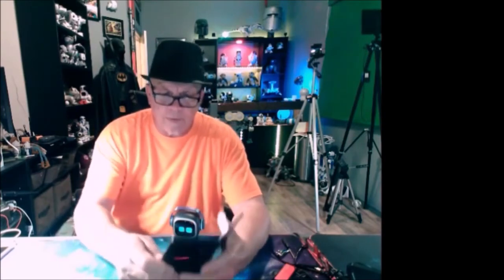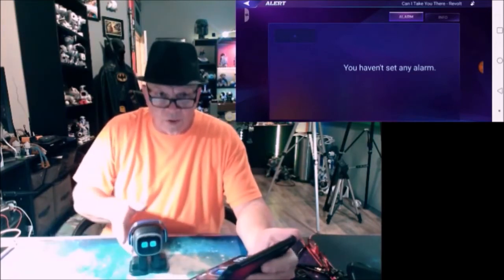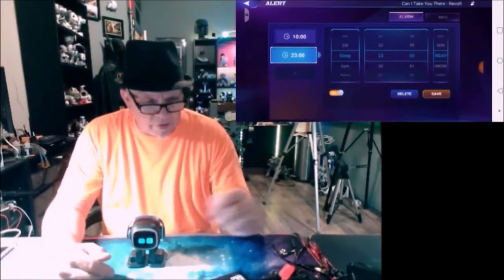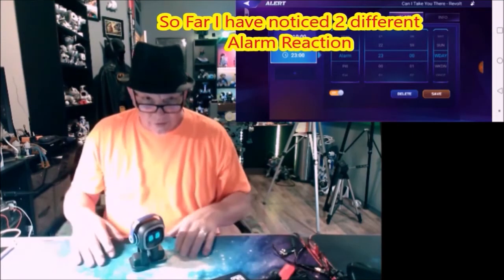EMO Robot By Living AI Specialty Alarms Voice Setup and APP Setup Review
One of the unique features of EMO Robot is the specialty alarm feature.   Do you need a reminder to take your medicine? Are you always leaving late to the Gym because you get busy or work hours into the night loosing track of time and short yourself on sleep?  Maybe your on a special diet and need to eat at a set schedule?  Now to be a good companion EMO Robot can remind you with specialty alarms with graphic reminders of what the alarm is for.  Also for our desktop robot EMO we will look at the standard alarm and the two different reactions when the alarm is engaged.   Yes you read that correctly there are at least two different reactions when EMO alarm goes off.  This features help take EMO Robot from just your standard desktop robotic pet to the beginnings of a Robot Companion.

If you are interested in EMO by Living AI the link below is where you can find him along with all the specs and detail.

Also Join the EMO Robot forum there is a lot of information and friendly EMO owners to chat with.

The Details

EMO True AI Pet
EMO is an AI desktop pet with distinct characters and ideas. He stays by your side. To keep you company, to surprise you, and yes, sometimes to annoy you. Just like a real pet.

Personality and ideas
EMO is curious about the world. He moves independently to explore his surroundings on his own. He tracks sounds, recognizes people, expertly navigates your desktop without ever falling off.

Life with EMO
Music dance and game , any means to make you happy. When the weather changes, EMO gets a cold, that’s the time when he needs you the most.

Help you a lot
Set an alarm clock, he will wake you up in his way.  Ask him about the weather, he will bring you into the weather

Tech and design
Built-in Neural Network Processor and AI Modelmaking EMO smart enough for meaningful human interactions. With a design inspired by pop culture, MO is born with a stylish look, he loves his headphones and skateboard.

EMO: The Coolest AI Desktop Pet with Personality and Ideas.
Built with multiple sensors and cutting-edge techs, Emo is a cool desktop AI robot pet with characters that can self-explore the world and react to you with 1000+ faces and movements.
 Like a loyal companion, Emo cheers you up with music, dance movements, and online games! Emo is also a great helper that wakes you up, turns on the light, takes pictures and answers to your questions, for a truly life-like pet on your desktop!

Independently Cognitive and Curious
Emo is curious and inquisitive about the world around him. He moves independently to explore his surroundings on his own. He tracks sounds, recognizes people (up to 10 people) and objects and expertly navigates your desktop without ever falling off.

Emo makes decisions on his own and his personality evolves based on his surroundings and your interactions. If you try to interrupt what he is doing, he might even get a little annoyed.
Interact with Emo, and he will respond to you naturally with the expressions and movements. Built with the latest Emotion Engine System, Emo is capable of over 1000 expressions and actions. He shows his mood and feelings directly through expressive animations on his face and with his body language. Whether he’s excited, bored, disappointed, happy or sad, Emo reacts to you with realistic emotions and actions!

What Makes Emo Come Alive?
With more than 10 advanced internal sensors, Emo knows what’s going on around him. His built-in Neural Network Processor and AI Processing Models, process large amounts of images, sound and sensor data continuously, making him smart enough for meaningful human interactions.

What Can Emo do?

See: Emo features an HD camera with face recognition that can remember you and your family members. He gets to know you by seeing you every day.

Hear: Emo has a 4-microphone array which can capture sounds and locate the source direction instantly. If you need him, just say “Hey Emo!”

Feel: Emo is equipped with a touch sensor on its head, which enables him to sense your touch. Like any pet, he likes a nice pat on the head.

Communicate: Emo’s high-quality speaker can play your favorite playlist and communicate with you with adorable simulated sounds.

Learn: Emo’s self-learning system enables him understand the world around him and get familiar with you and the environment. His personality and actions change as his relationship with the world evolves.

Think: Emo has an advanced Neural Network Processor and three different AI Processing Models, which enable him to process large amounts of images, sound and sensor data simultaneously to think and respond in a thoughtful, authentic, and natural manner.